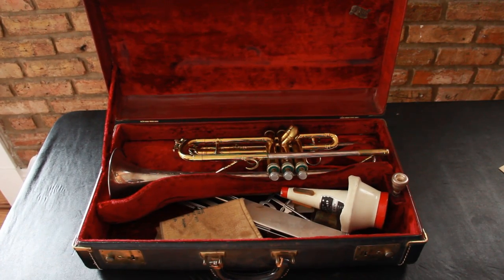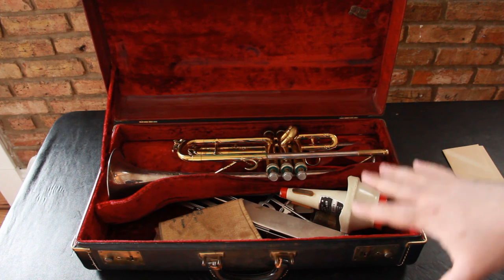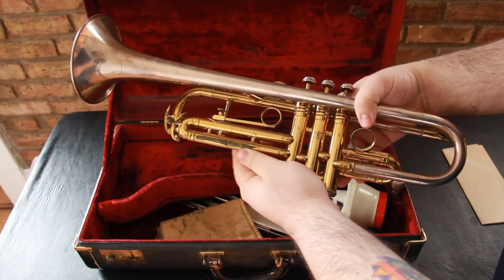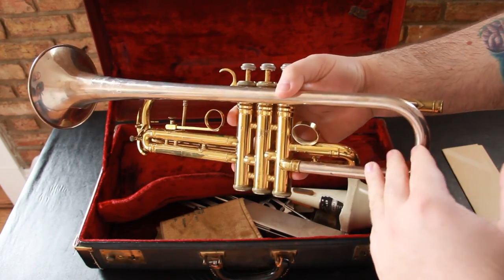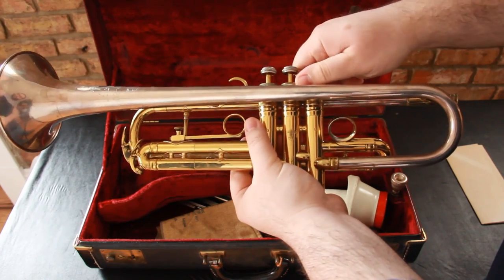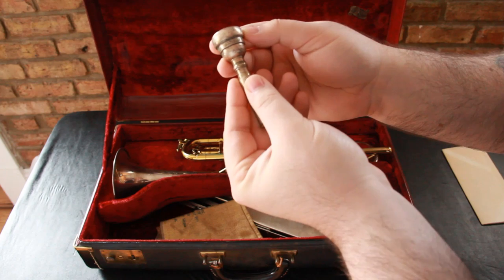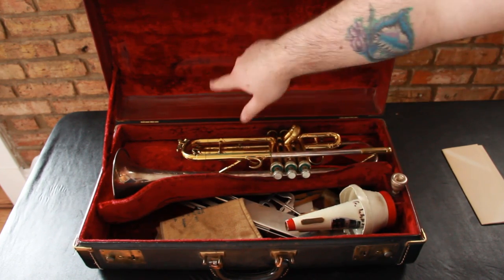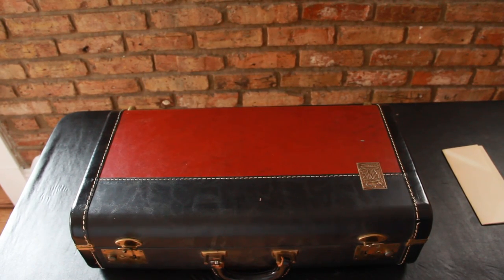King 20 Super Symphony